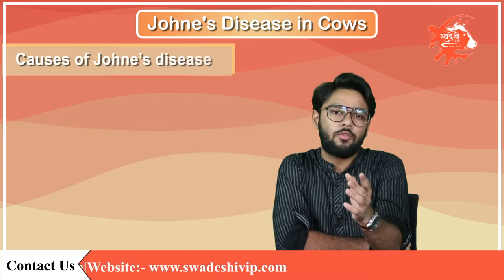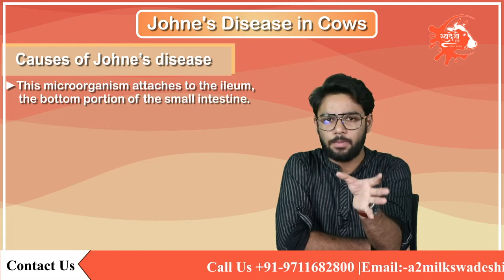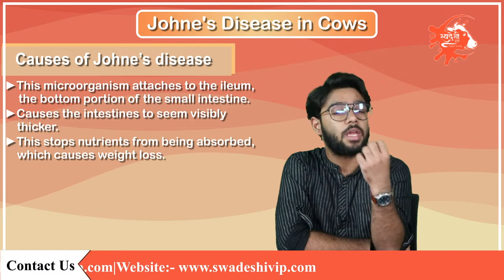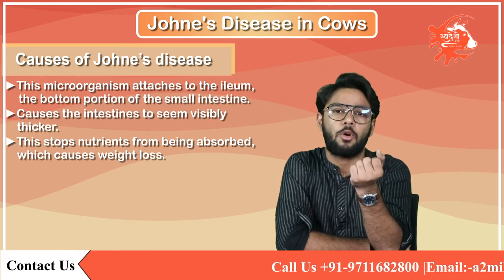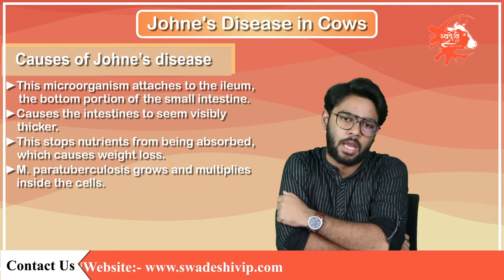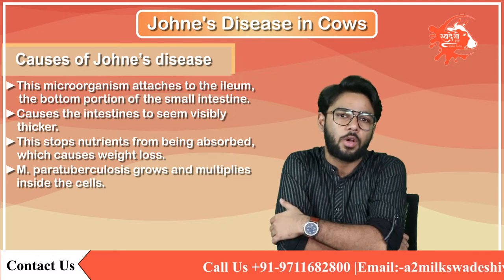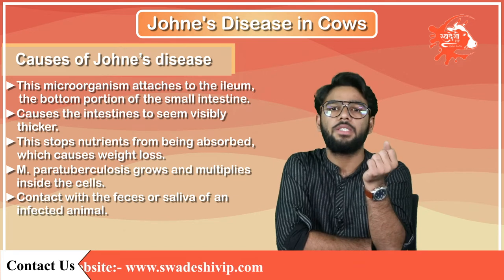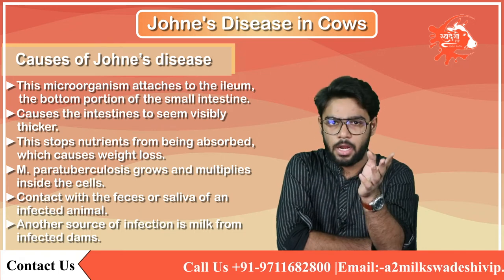Johne's Disease in Cows| Common Diseases of Cattle| Symptoms and Treatment| SwadeshiVIP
Johne's disease is an infectious wasting disorder of cattle and other ruminants induced by Mycobacterium avium subspecies paratuberculosis, commonly known as Map. It is closely connected to the organism that causes tuberculosis. The disease progressively harms the intestines of impacted animals, and in cattle, this results in copious and constant diarrhea, extreme weight loss, loss of condition, and infertility. Affected animals finally and inevitably die.
Ruminant enteritis, known as Johne's illness, is brought on by M. paratuberculosis.

To learn more about this disease, watch the entire video-